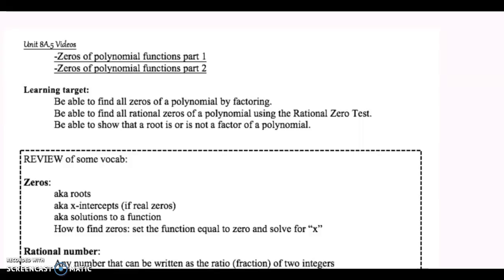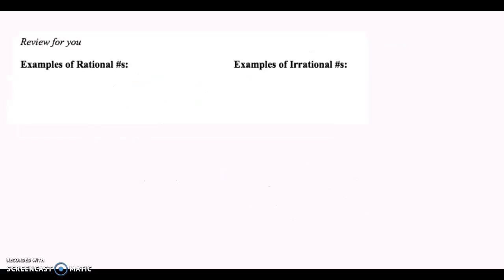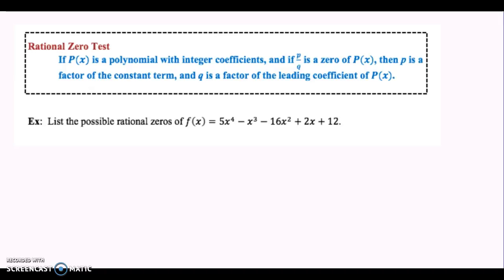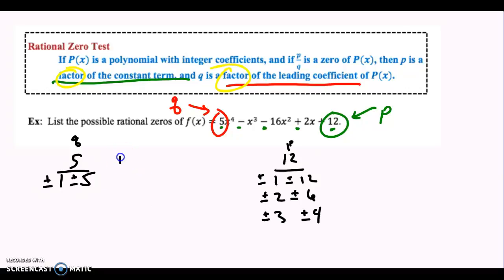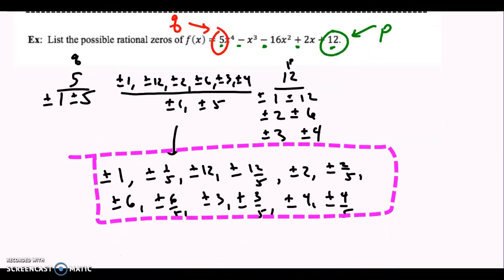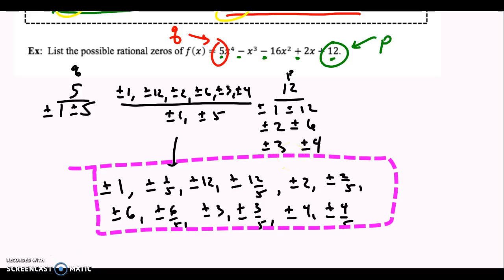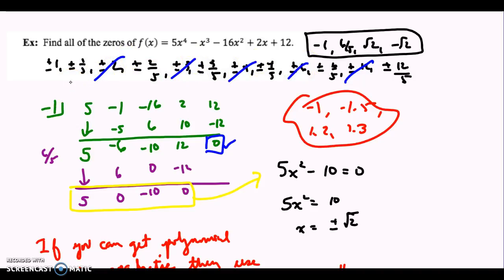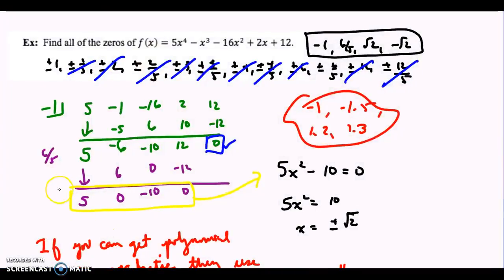Unit 8A.5 Zeros of Polynomial, part 1